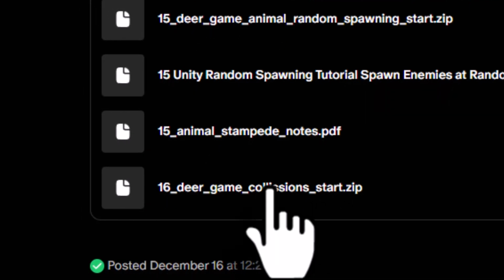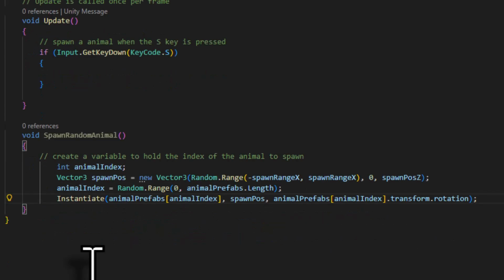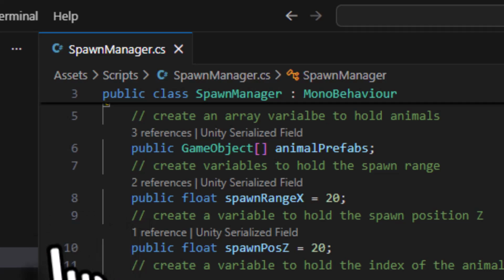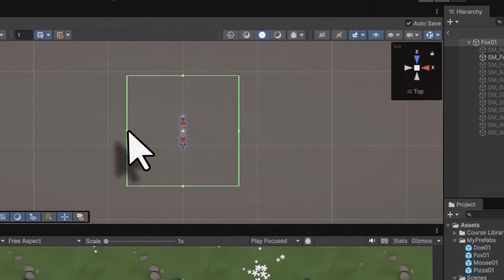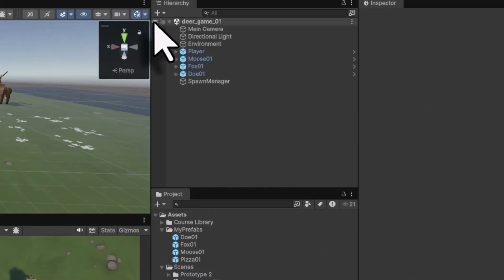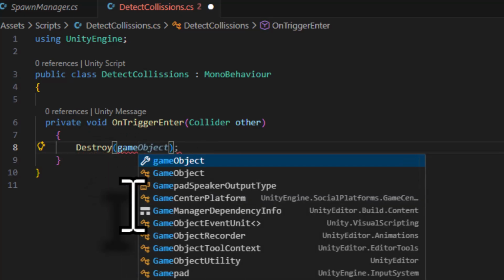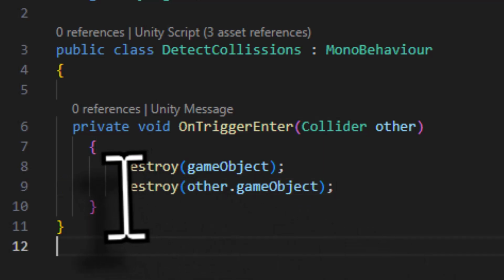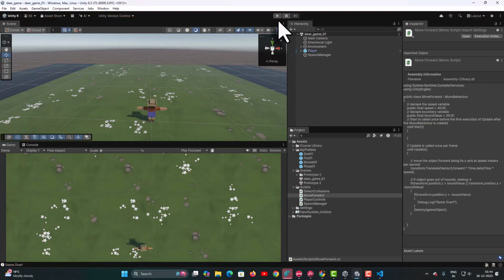16 Detect collissions and Destroy Objects using custom methods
00:00 Session Goal – Auto-spawn animals + destroy on collision
01:21 Open Project – Unity Hub → Deer Game + Patreon starter zip option
02:21 SpawnManager Overview – Current spawn happens with S key
03:13 Create Custom Method – Make SpawnRandomAnimal() and move spawn code into it
04:40 Call Method on Key – Replace spawn code with SpawnRandomAnimal();
05:33 Auto Spawning – Use InvokeRepeating() inside Start()
07:10 Tuning Variables – Add startDelay + spawnInterval as public floats (Inspector controls)
08:33 Test Auto Spawn – Animals spawn every interval without pressing keys
09:10 Add Colliders to Animals – Open prefabs, add Box Collider, adjust bounds, enable Is Trigger
12:35 Projectile Setup – Pizza prefab: Box Collider + Is Trigger + Rigidbody (no gravity)
13:27 DetectCollisions Script – Create script using OnTriggerEnter(Collider other)
15:23 Apply to Prefabs – Add script to animals + Overrides → Apply All
16:31 Gameplay Tweaks – Reduce spawn range (30 → 20), delete scene animals, save
17:03 Fix Pizza Not Destroying – Add Destroy(other.gameObject);
18:20 Game Over Logic – In MoveForward, log "Game Over!" when animal crosses boundary
20:37 Wrap Up – Full loop working: spawn → shoot → collide → game over

Welcome to Session 16 of the Unity 6.3 Junior Programmer Series (Deer Game Project)!
In this session, we upgrade our gameplay prototype by adding two must-have game features: automatic enemy spawning and real collision handling.

✅ What you’ll build in this tutorial:

Animals will spawn automatically every few seconds (no more pressing the S key)

You’ll create your first custom method: SpawnRandomAnimal()

You’ll use Unity’s InvokeRepeating() to spawn animals on a timer

You’ll add Box Colliders and enable Is Trigger on animals and the projectile

You’ll add a Rigidbody to the food projectile (pizza) and disable gravity

You’ll write a collision script using OnTriggerEnter()

When the pizza hits an animal, both objects get destroyed

If an animal reaches the other side without being hit, you’ll trigger a Game Over message using Debug.Log()

🎮 By the end of this session, your Deer Game will feel much more like a real game: unpredictable, time-based spawning, and proper hit detection!

📌 Project Files / Starter Download
16deergamecollisionsstart.zip (approx. 1GB)

🚀 Next Step Ideas (Coming Soon)

Add a real Game Over UI screen

Add score tracking when animals are destroyed

Add sound effects for hits and game over

Increase difficulty over time by reducing spawn interva